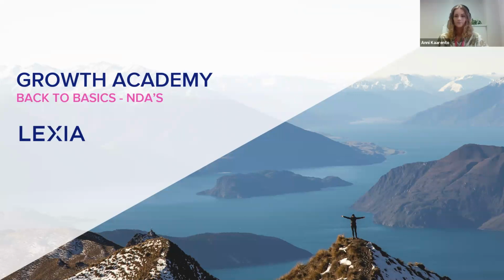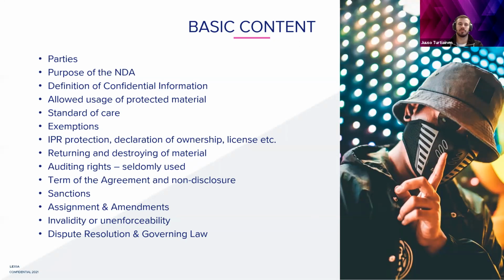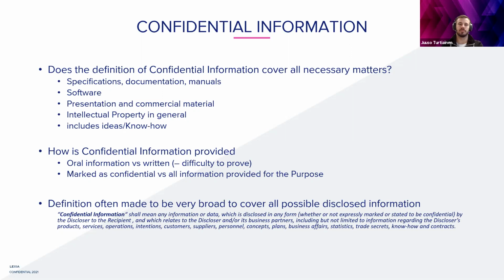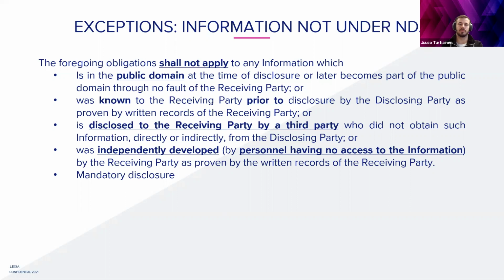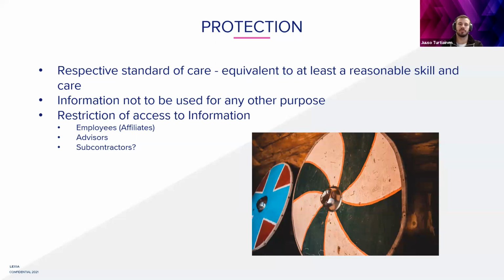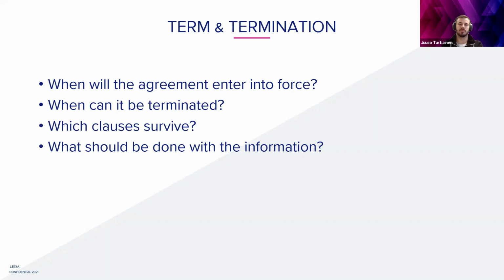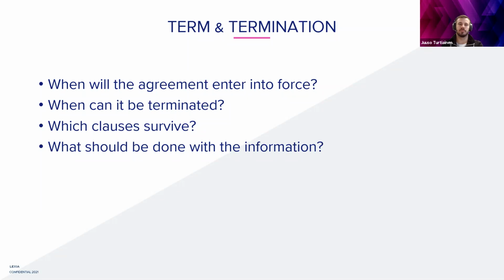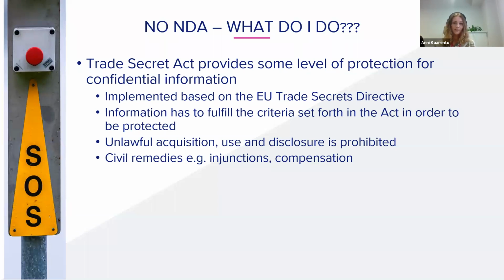Lexia Growth Academy: NDA’s – Back to Basics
In this one-hour webinar Juuso Turtiainen and Anni Kaarento will raise key points about confidentiality agreements and go through the implementation of the agreements in practice.